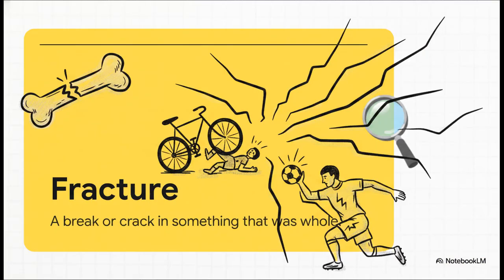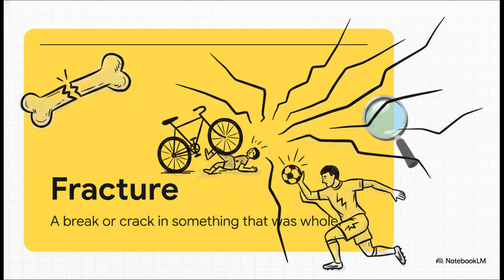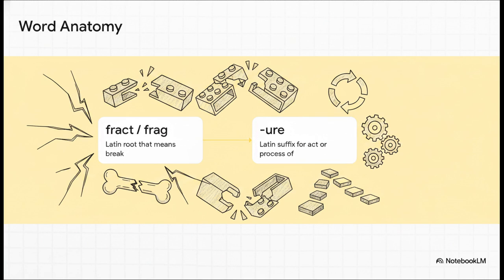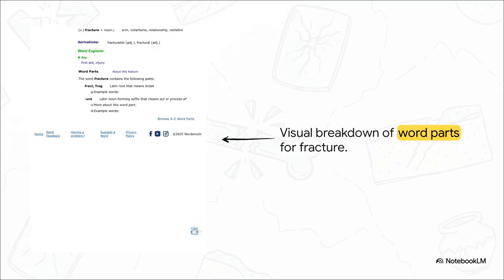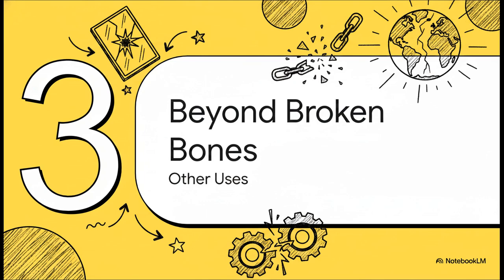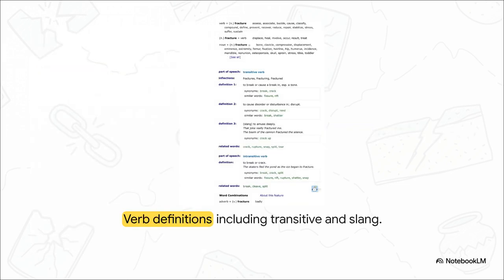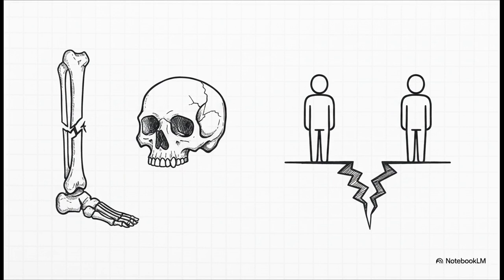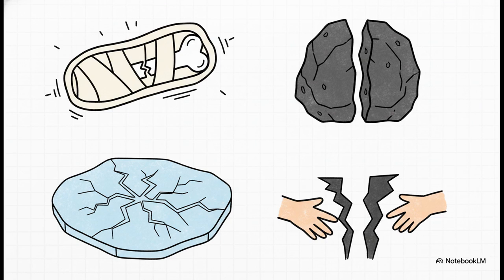Fracture – Word of the Day | Full Lesson | Wordsmyth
Dive deeper into the word fracture with this full Wordsmyth Word of the Day lesson. Explore how fracture describes a break or crack — especially in a bone — across multiple contexts, with scenarios, word relationships, and practice examples.